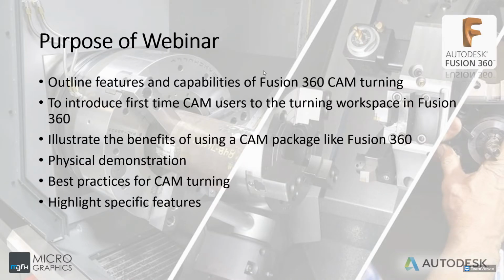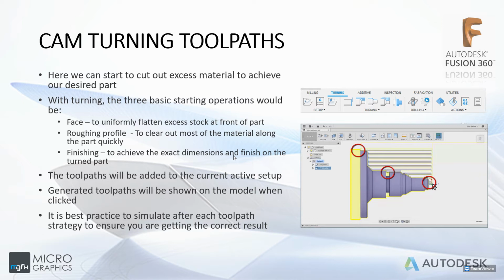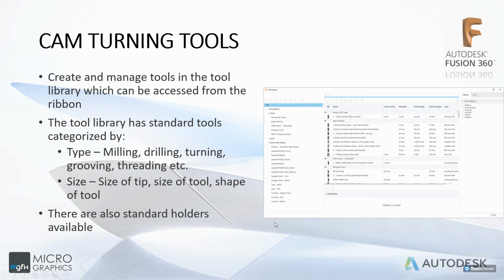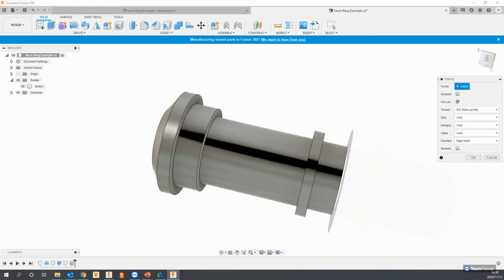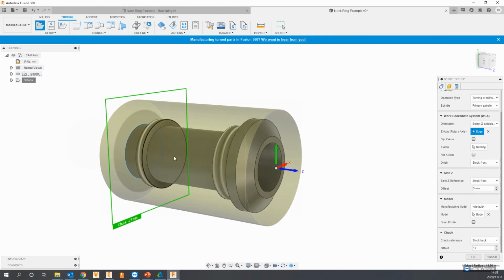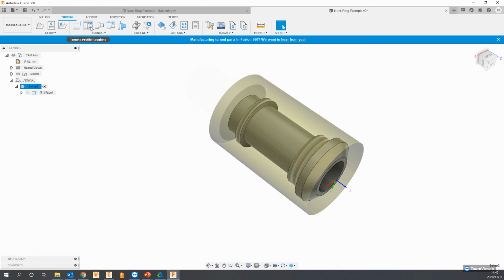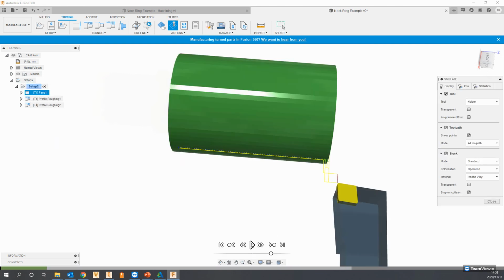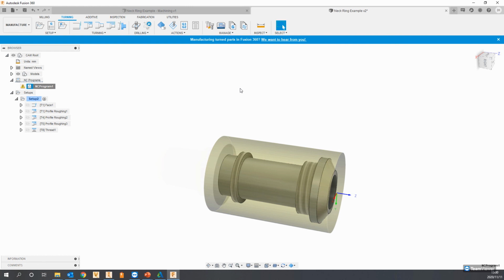Fusion 360 CAM Turning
Introduction
The Fusion 360 CAM workspace
Setup
Toolpaths
Tools
G-codes and modifications
Micrographics